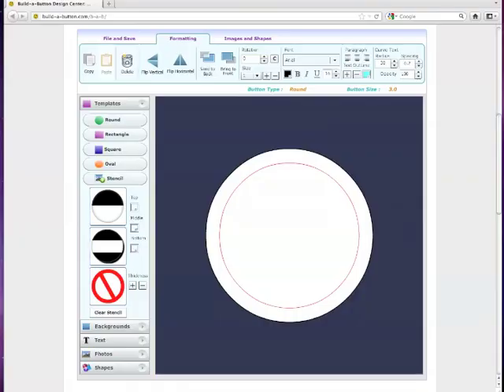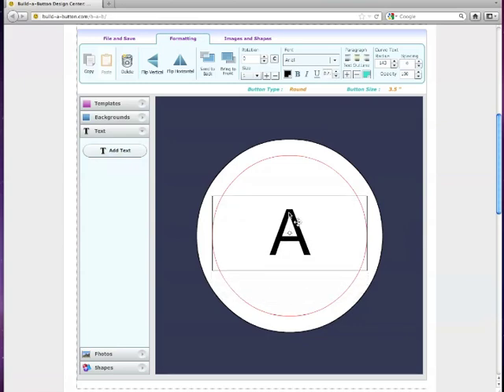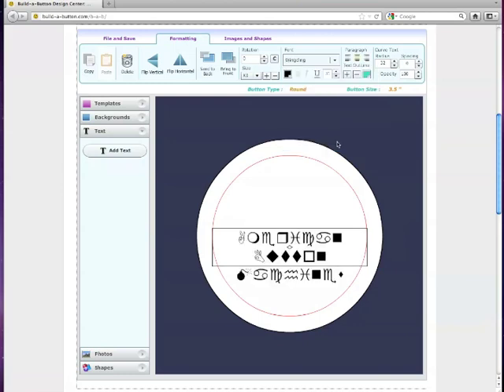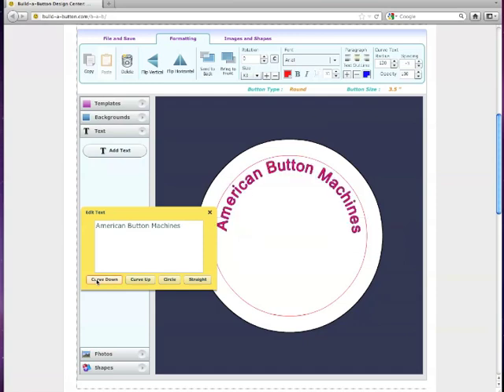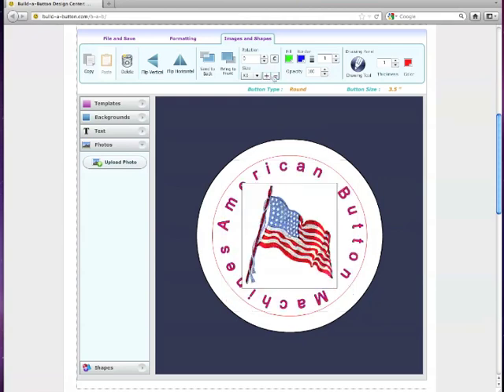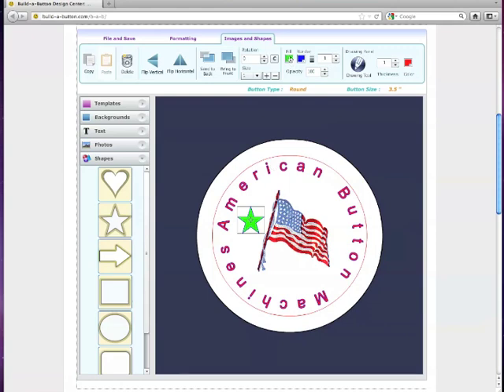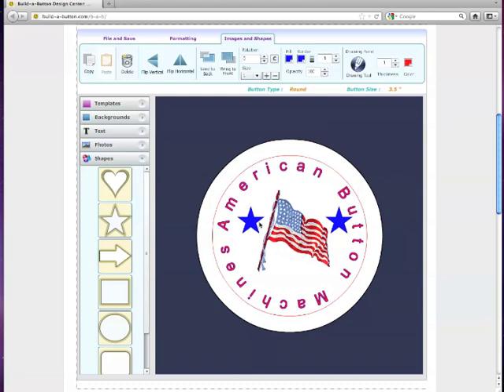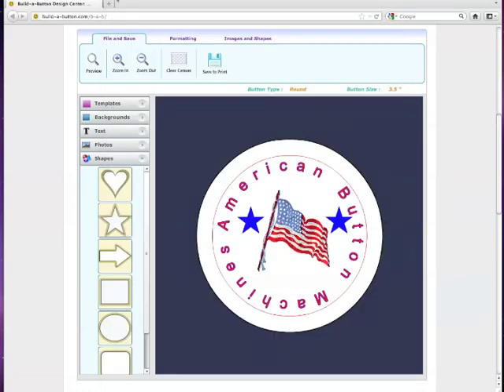Build-a-Button Basics: Tutorial for Build-a-Button Online Design Center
This is the first tutorial for the Build-a-Button Online Design Center, recently developed and launched by American Button Machines. The Build-a-Button Basics Tutorial shows users how to use essential functions of the application, such as text in a circle, layers, shapes, and photos.